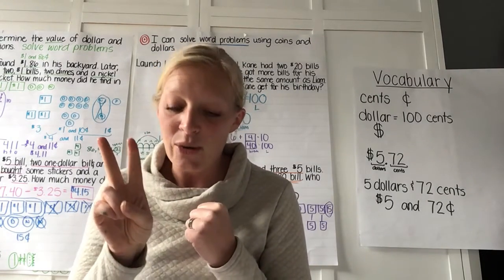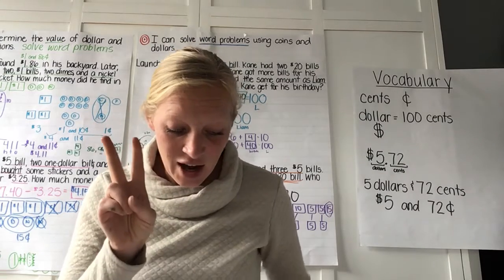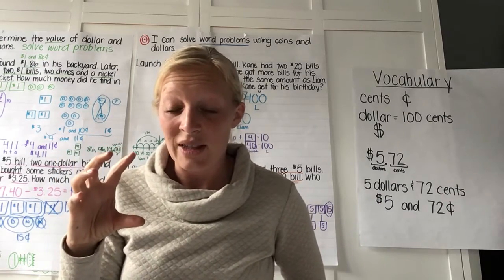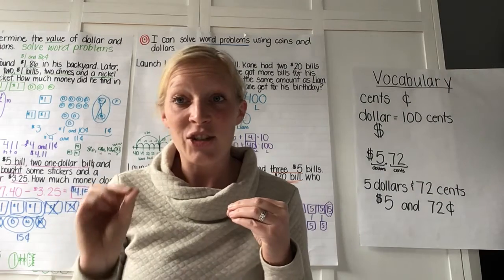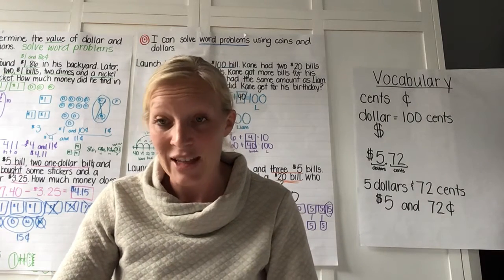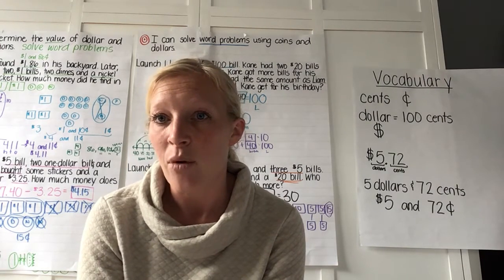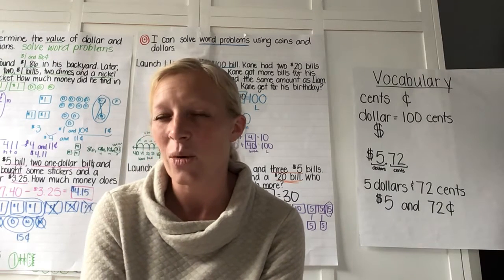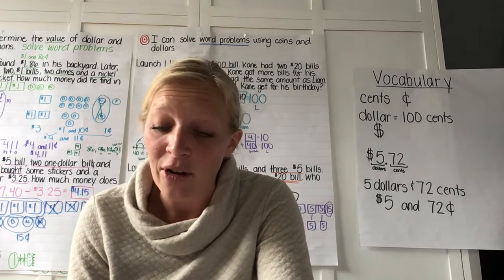Money problems - teacher video